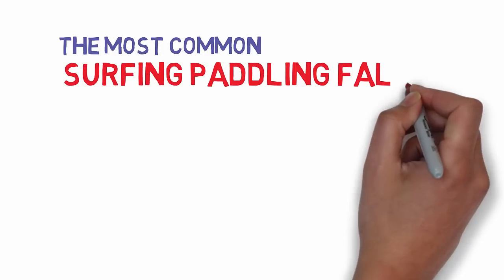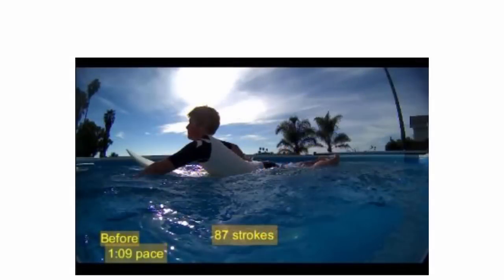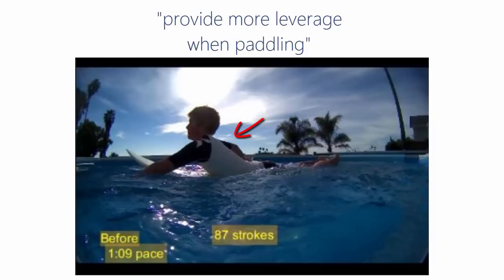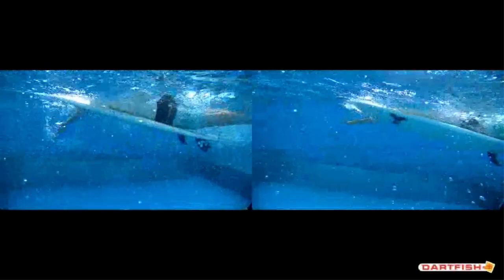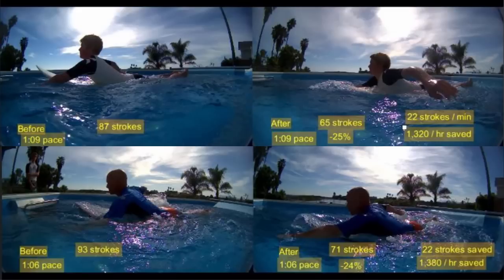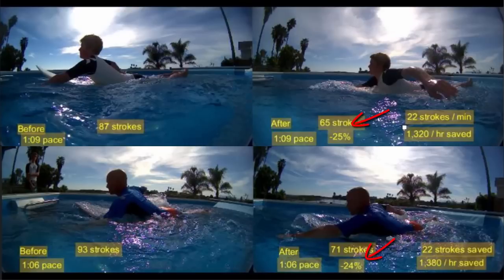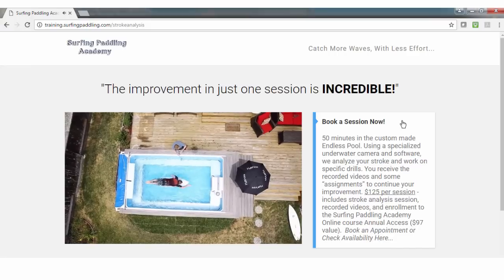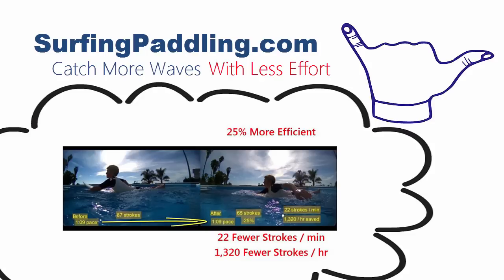The Most Common Surfing Paddling Fallacy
Every once in a while I hear someone provide a paddling technique which I would consider the most common mistaken belief.

They say, “arch your back as high as you can – you’ll get leverage, and that’s all you need to know to paddle”.

So let’s investigate that technique using an example.

Here is a young, but experienced, surfer who came to me seeking a one on one stroke analysis so that he can paddle more efficiently, affectively saving more energy so that he can catch more waves.

He had the high arched back and told me he was told to do that “to provide more leverage when paddling”.

You can clearly see the high arch and even see how this technique does in fact provide leverage in the power portion of the stroke.

But how then does he become 25% more efficient in his stroke, taking 22 fewer strokes per minute, or 1,320 fewer strokes per hour, going the EXACT same speed as before, with a lowered arch?

It even looks smoother of a stroke.

This must be a rare case – a one-time occurrence.  No, I got it, it must only work for young surfers.

But here’s a completely different client, a bit older, with a 24% improvement in stroke efficiency by lowering the arch.  And these are all both experienced surfers.

The high arch does provide leverage, but at what cost?  Obviously, around a 25% cost in efficiency and speed.

The point is - there are other, less energy consuming ways, to get the leverage this technique refers to, and to get even more speed and power from your stroke, than arching the back higher and higher.

Unfortunately, I don’t have time to go into the details now as to why there is such a difference and what those techniques are.  If you’re interested in that, sign up for the surfing paddling academy online course or sign up for a virtual stroke analysis session with me or come visit us here for an in person stroke analysis session

In the meantime, the next time someone tells you to arch your back to get more leverage when paddling, think about this video about the most common surfing paddling fallacy.

I truly hope this helps you.  If you’re interested in more, check out surfingpaddling.com to see how you can catch more waves, with less effort.

See you in the water…